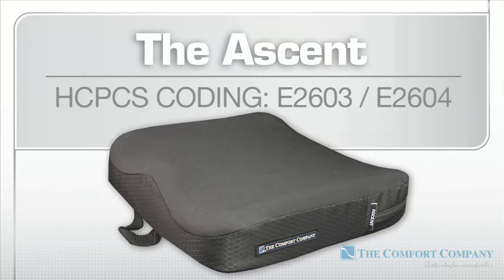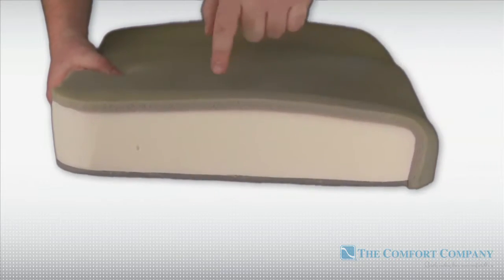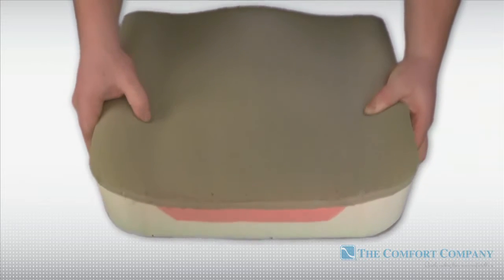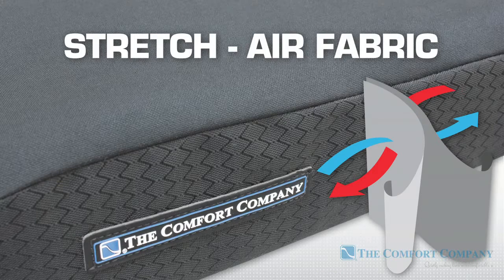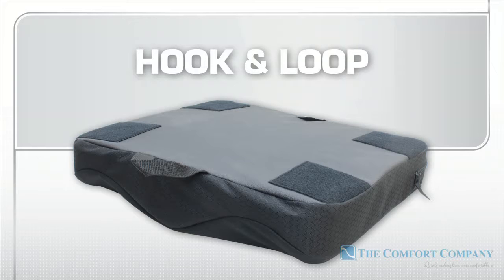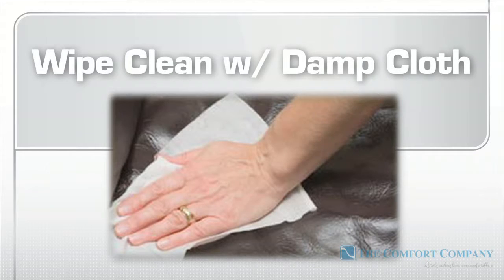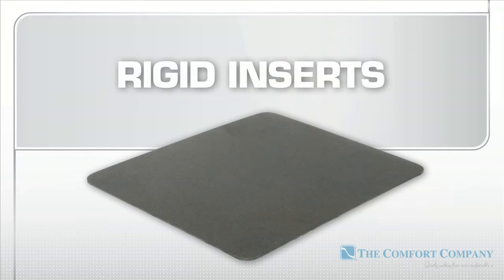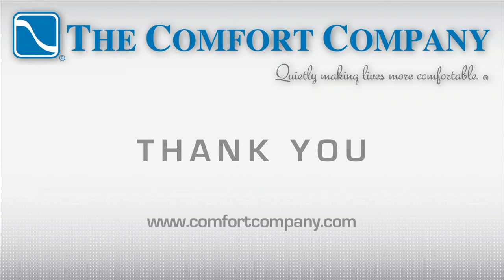The Comfort Company Ascent Wheelchair Cushion with Comfort-Tek Cover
The Comfort Company Ascent Wheelchair Cushion is a seating system that is designed for people with a wide range of rehabilitation needs. It provides the highest level of comfort, functionality and quality of life for the user. Using the Comfort Company cushion appropriately may reduce the risk factors that contribute to pressure ulcer development.